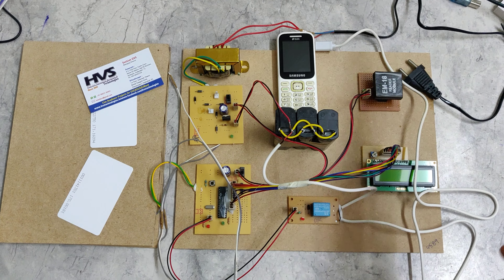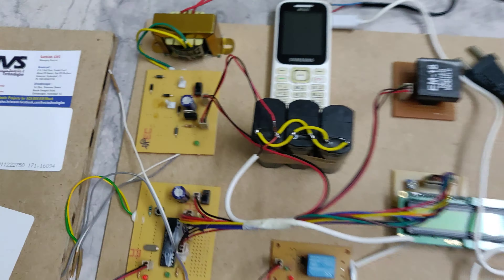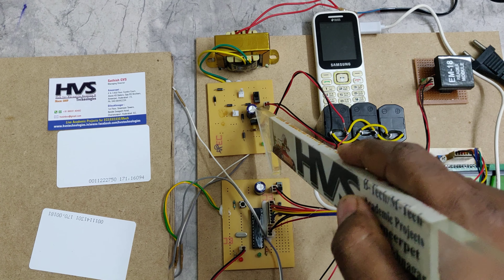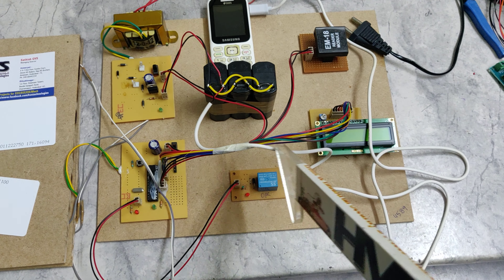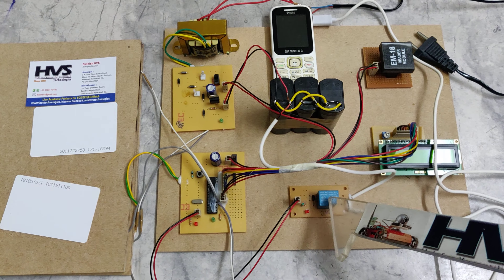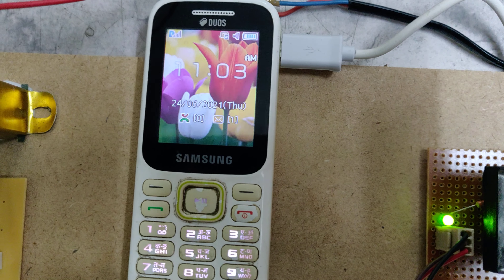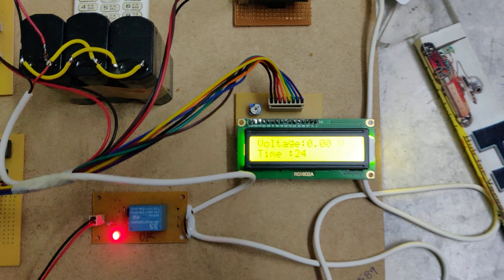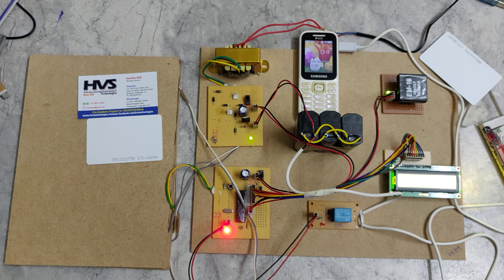Advanced FootStep Power Generation System Using RFID for Mobile Charging